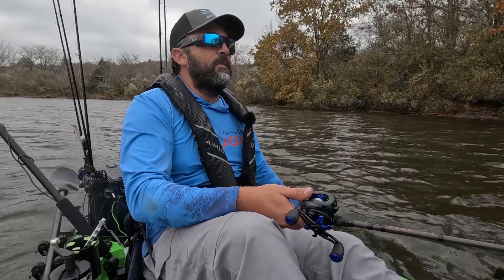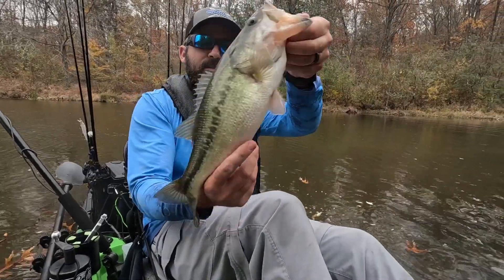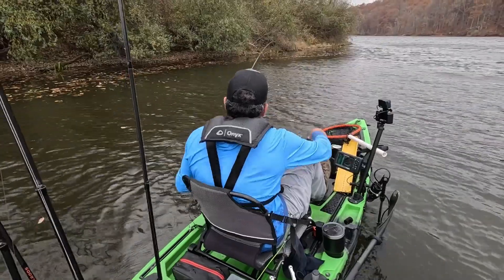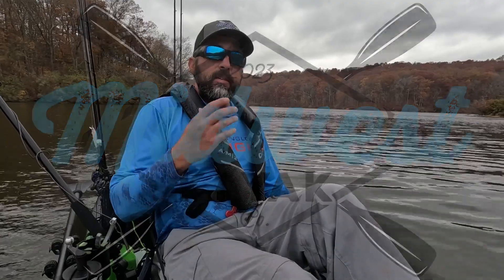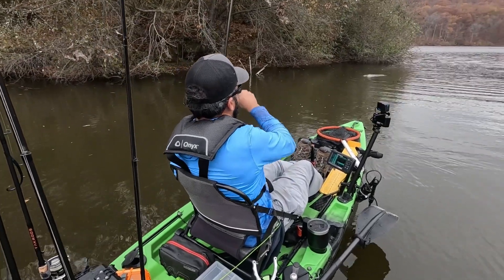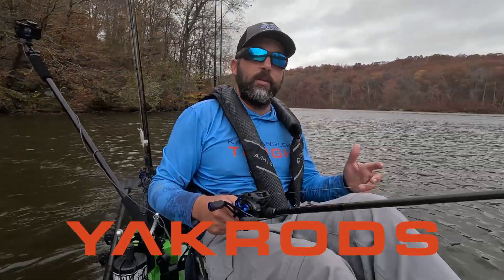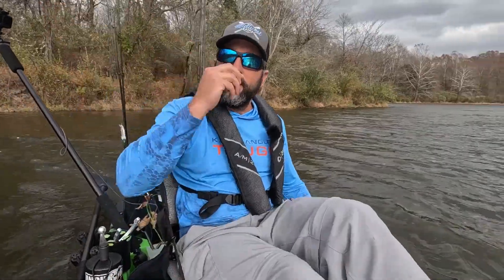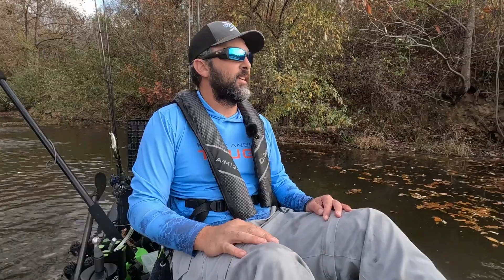🎣 This trip was loaded with tons of fish and a NEW PB!! 🎣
We went out to look for some largemouth bass and we found a ton of them using a Chatterbait. My @yakrods5210  worked flawlessly and the @myYOLOtek products kept me recording! Kayak bass fishing can not be beat!! Midwest Kayak Company covered all of our Kayak fishing needs! Cedar lake in Illinois always produces!!
Check out @KayakBassConnection!!